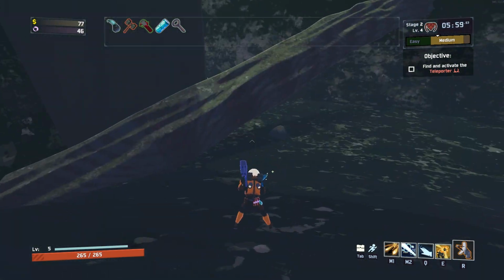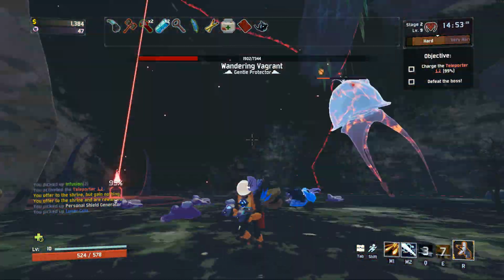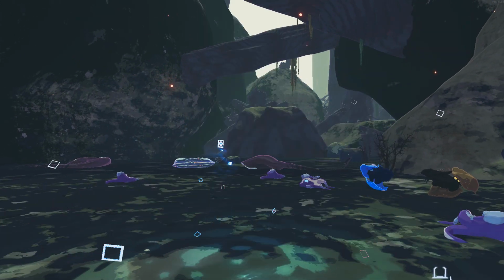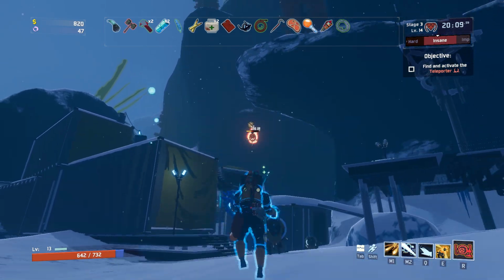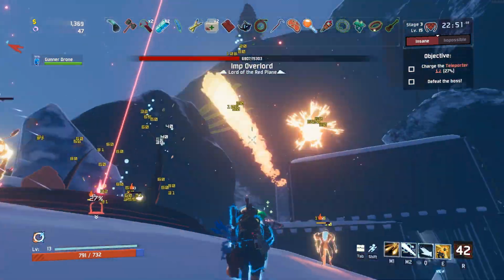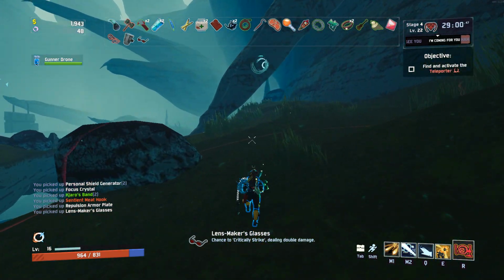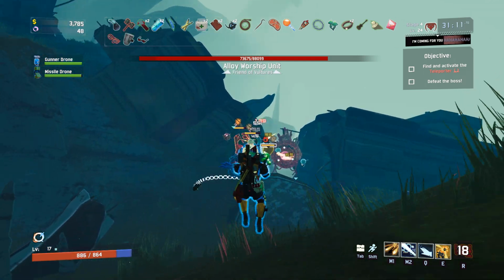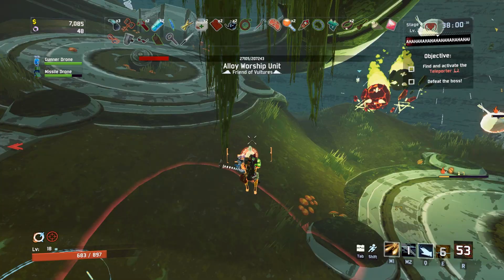Risk of Rain 2 - Braving the Monsoon - Episode 1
In this series, I attempt to beat the game on Monsoon difficulty (without using artifacts) with every character.  Enjoy my suffering.  I also apologize for how much my voice cracks in this episode.